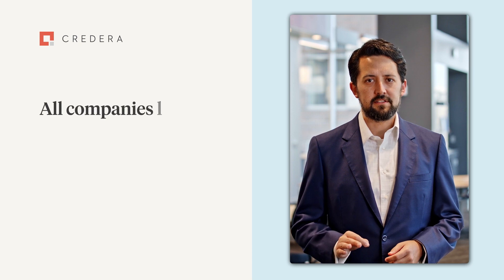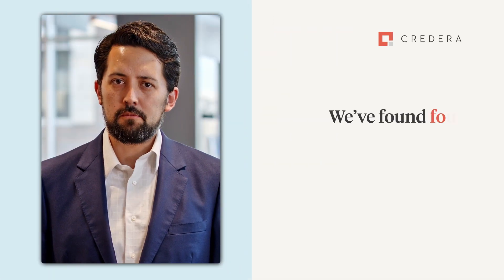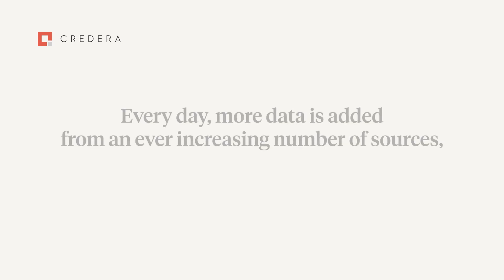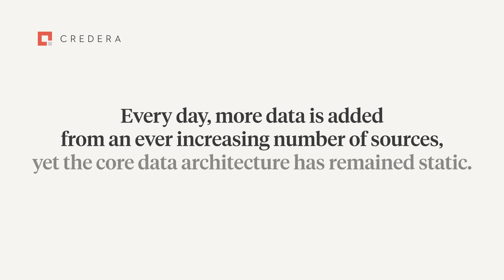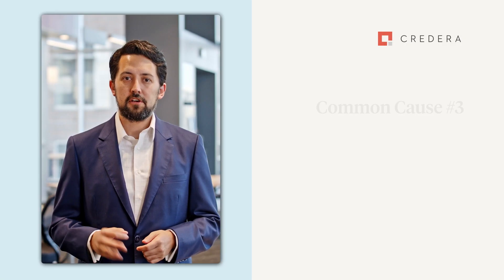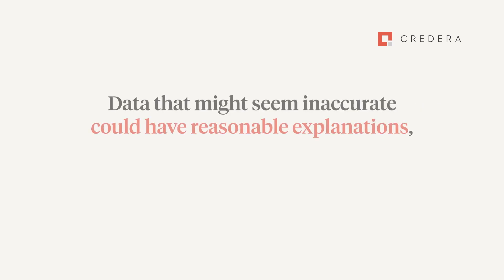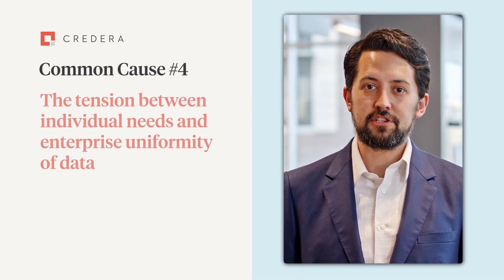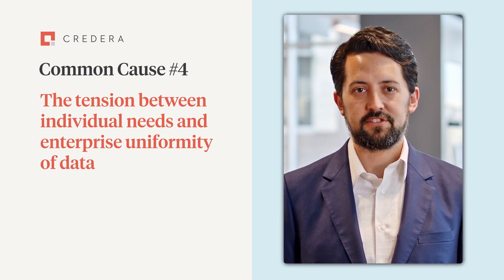The Credera Brief | 4 Common Causes of Data Quality Issues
In this episode of the Credera Brief, Vincent Yates, Chief Data Scientist and Partner at Credera, reveals the four most prevalent causes of data quality issues. Despite the widespread understanding of bad data, the reasons behind it remain elusive. Join Vincent as he delves into these common causes, empowering organizations of all sizes to address data quality challenges effectively.

With a deep understanding of client needs and data science expertise, Credera provides practical solutions to improve data quality and unlock its full potential.

* 00:00:00 - Intro
* 00:00:09 - Four Common Causes of Data Quality Issues
* 00:00:32 - Common Cause #1: Scale Issue
* 00:00:53 - Common Cause #2: Error Propagation
* 00:01:06 - Common Cause #3: Naturally Occurring Abnormalities
* 00:01:21 - Common Cause #4: Tension between Individual Needs and Enterprise Uniformity
* 00:01:36 - Conclusion

Visit credera.com to learn how we can help you unlock the transformative power of data.